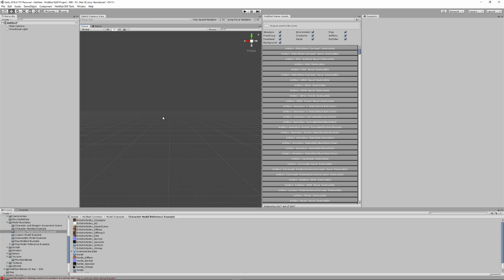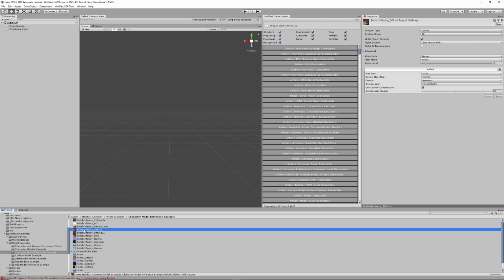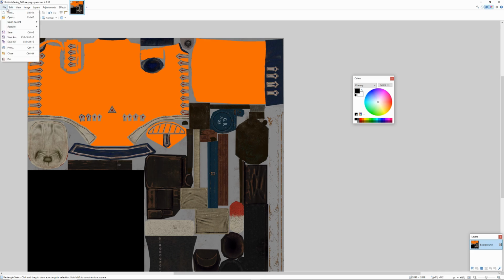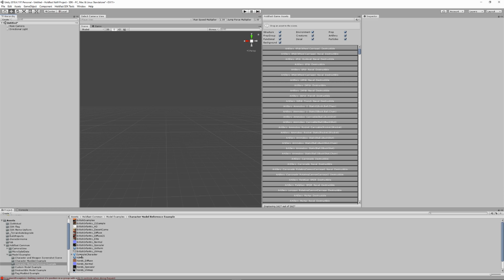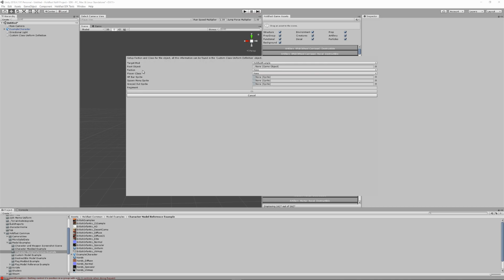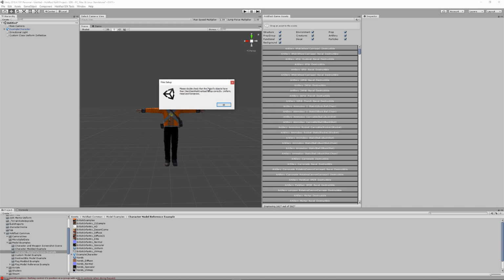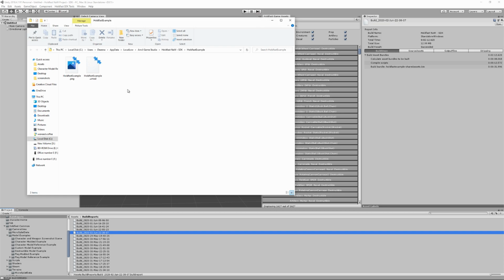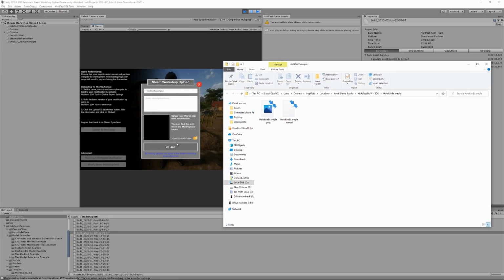Holdfast SDK Guide | Custom Unit Textures